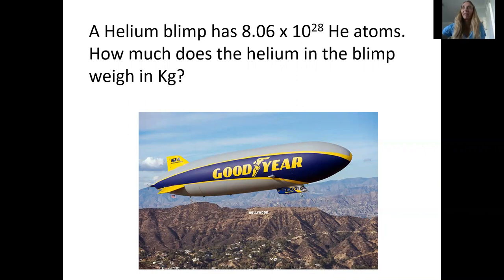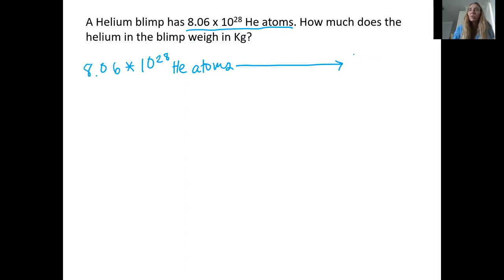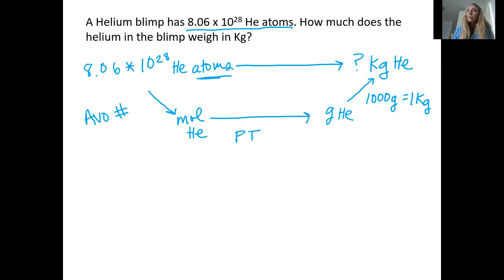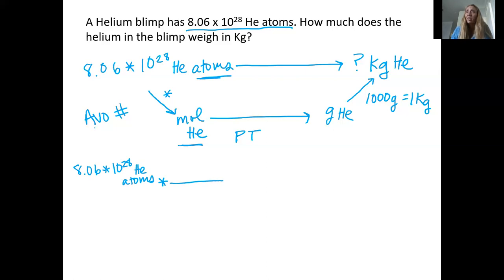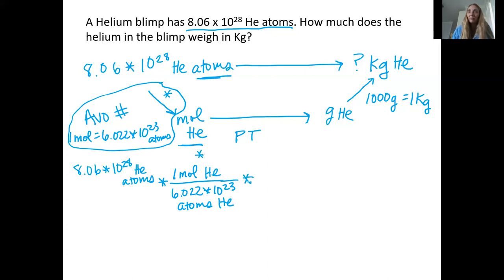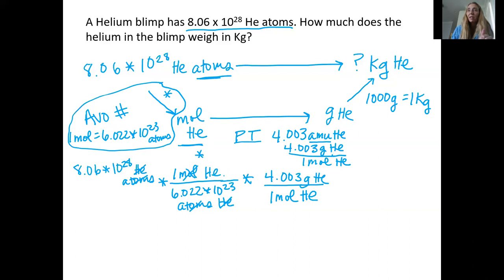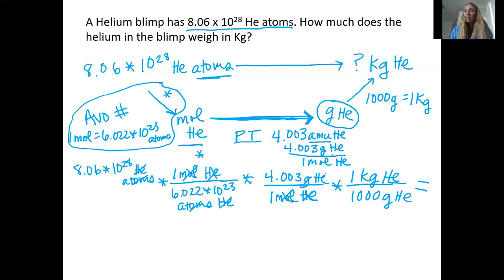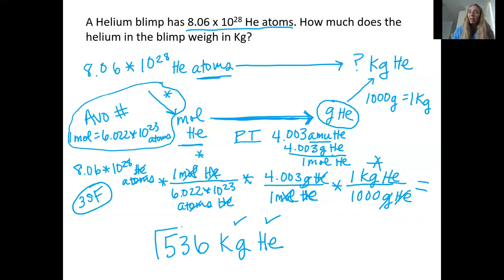IGC Ch 3.7 Blimp Question using Avogadro's Number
This examples calculates how many Kg a LOT of He atoms weigh. I walk you through using dimensional analysis to solve the problem.
This is part of Chapter 3 in Interactive General Chemistry book for Chem 161.